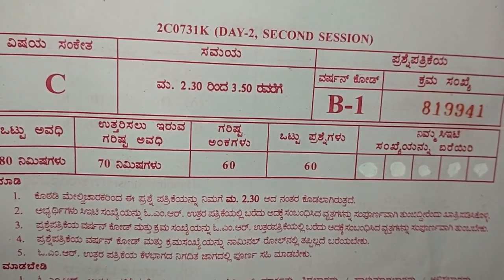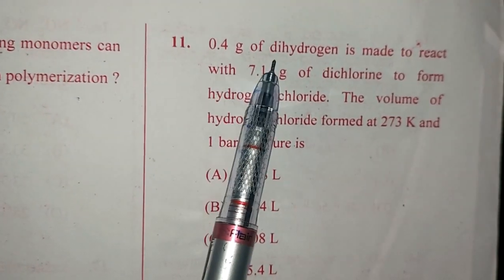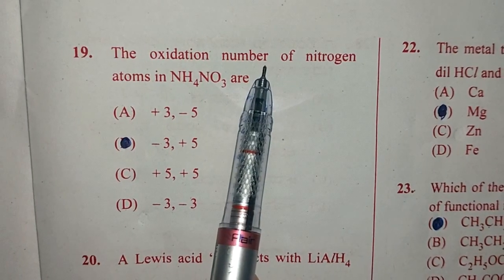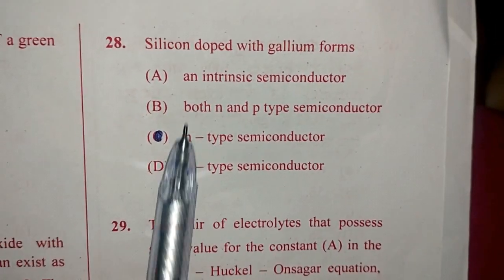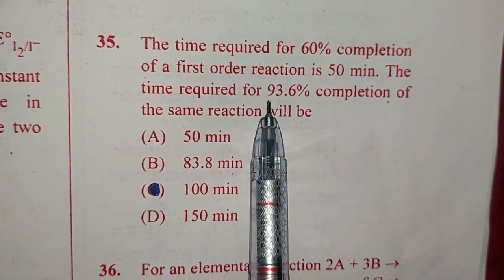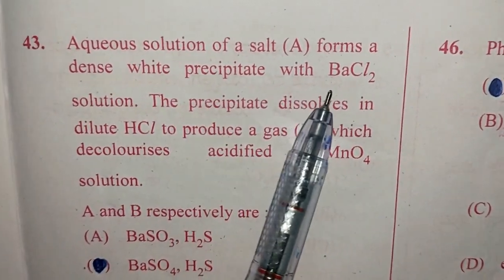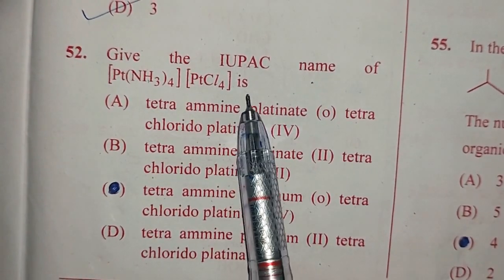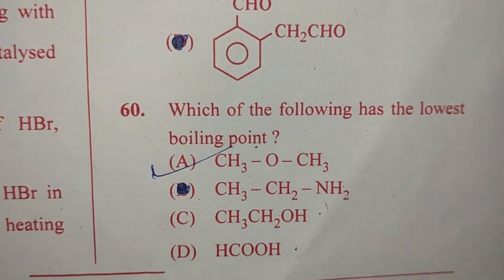CET 2020 CHEMISTRY ANSWER KEY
CET Answer key 2020

Chemistry subject

Version code B-1

I wish good luck to all students

Always hope for the best dear students. !